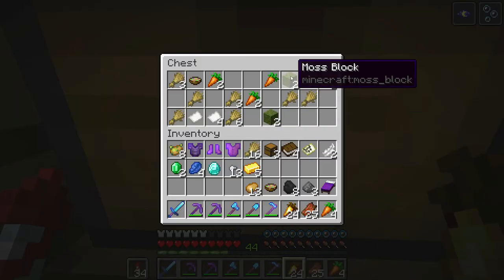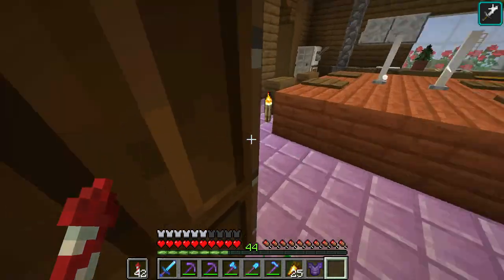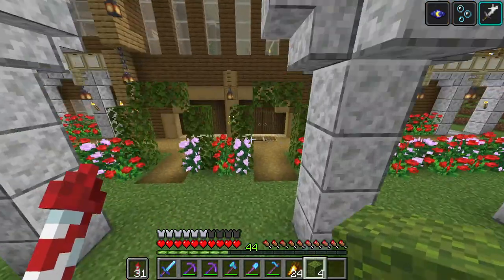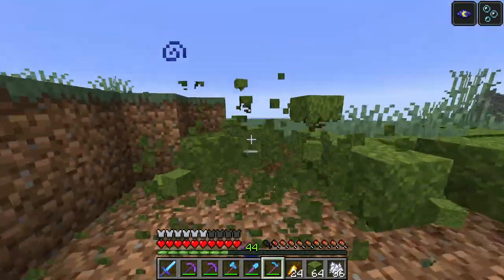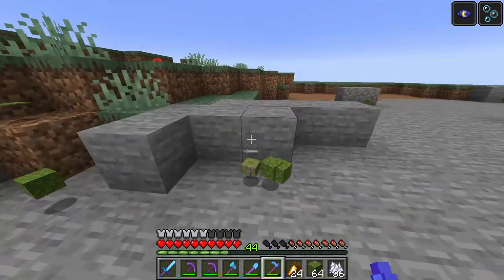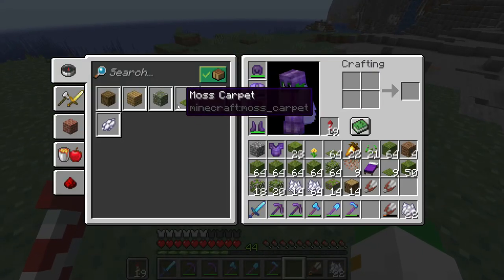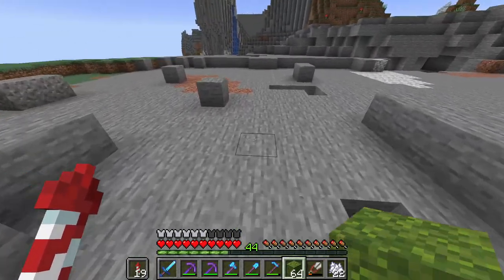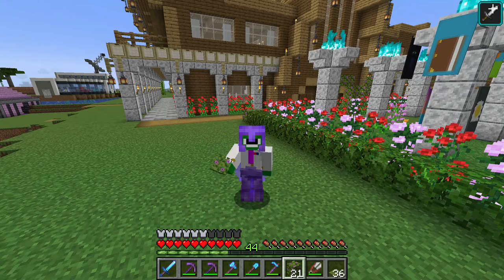Minecraft 1.17: How to Get Moss, Azalea, Rooted Dirt, Moss Carpet Tutorial [109] - Let's Play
This Minecraft Video shows How to Find Moss Blocks in Minecraft 1.17 which in turn shows how to get Azalea, Flowering Azalea, Rooted Dirt, Hanging Roots Giant Azalea Trees, Moss Carpets, Flowering Azalea Leaves and Azalea Leaves. Whew... that's a lot of items but This Minecraft 1.17 Tutorial shows how to Get Infinite of these Soon to Be Lush Caves Biome 1.17/1.18 Items in a simple Tutorial. Hope you enjoy!